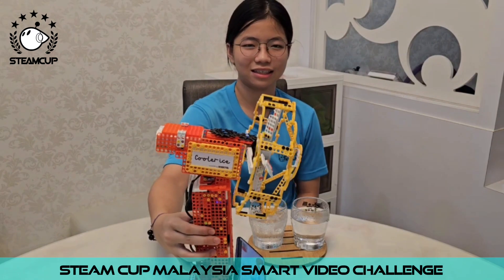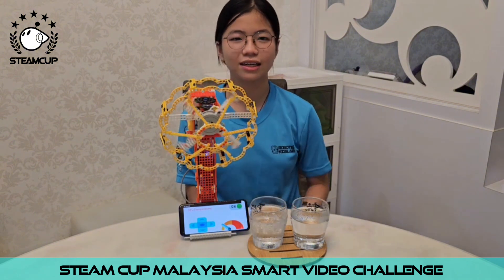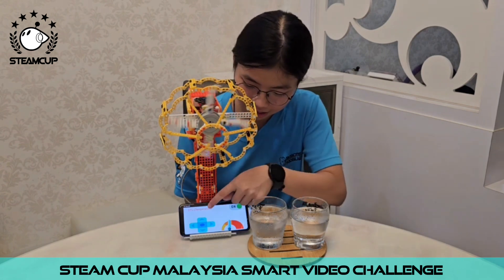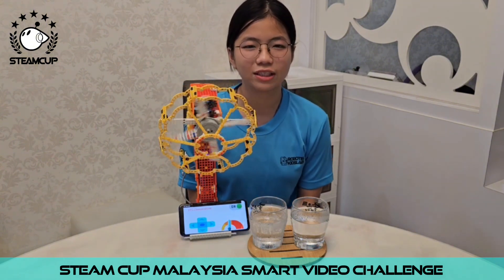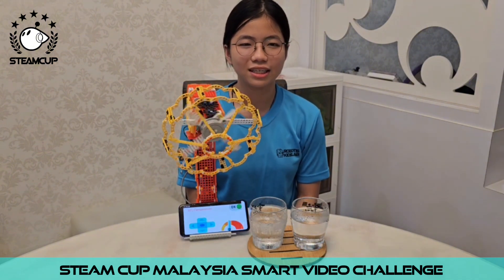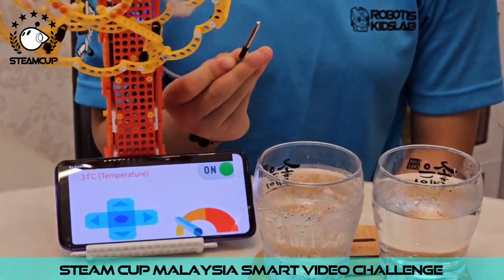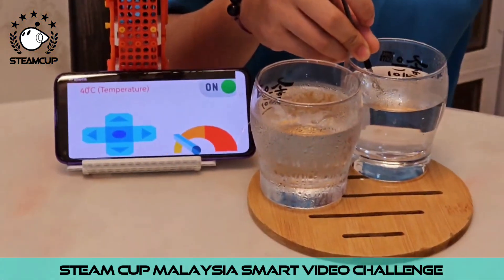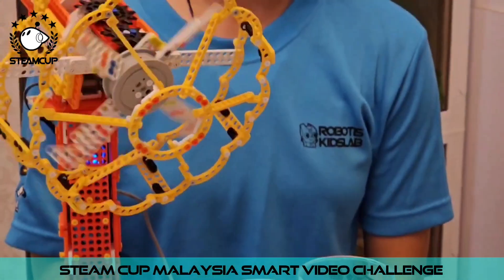Quah Pei Xuan | SMART Remote-Controlled Fan Challenge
Category: SMART Remote-Controlled Fan Challenge
Student: Quah Pei Xuan
Age: 15
School: Sekolah Menengah Northern Lights
Centre: e@Robotclub Kulim (Robokidz Kulim)